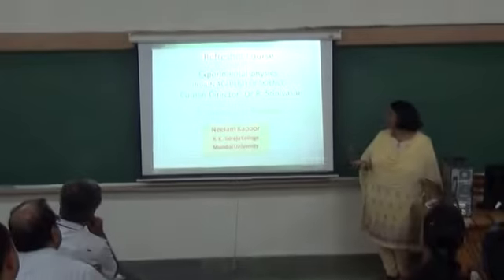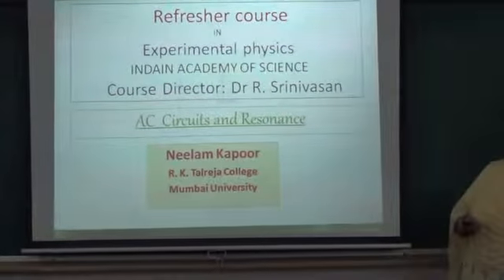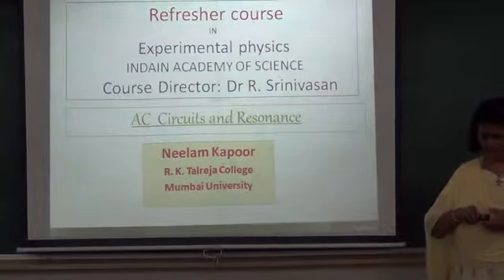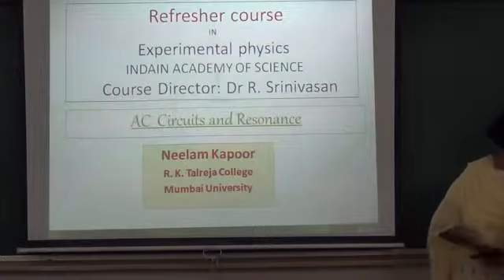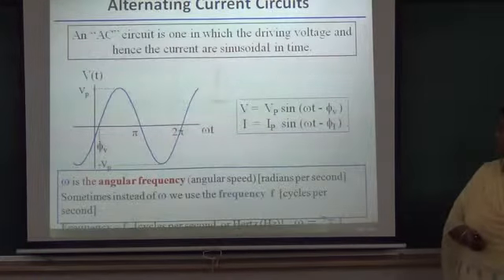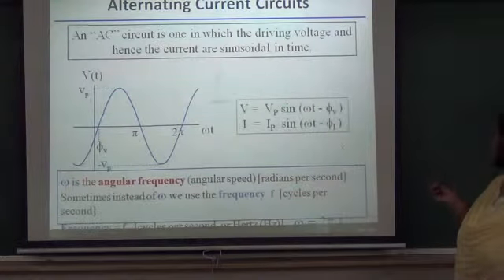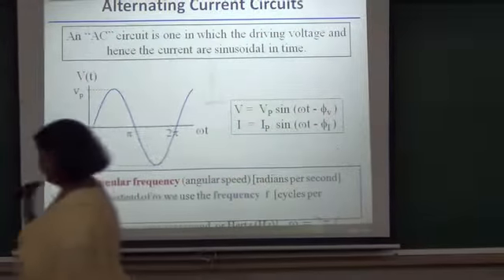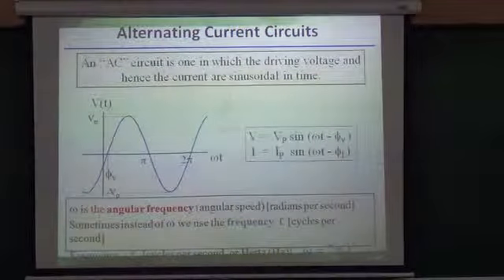Academy Sponsored Refresher Course in Experimental Physics-9